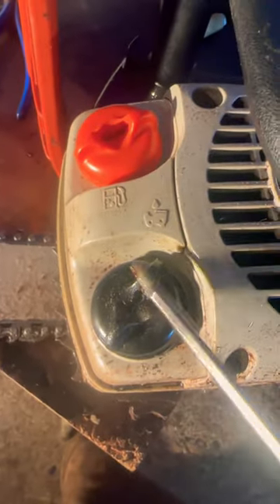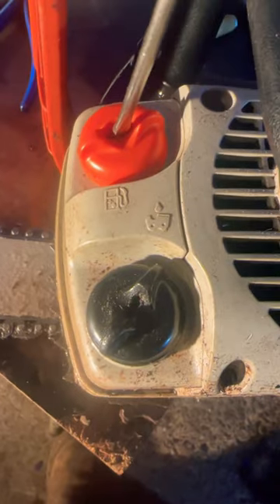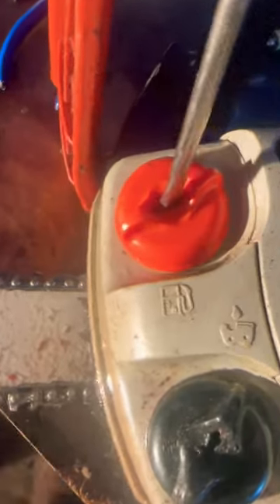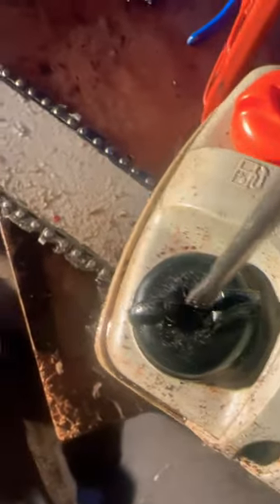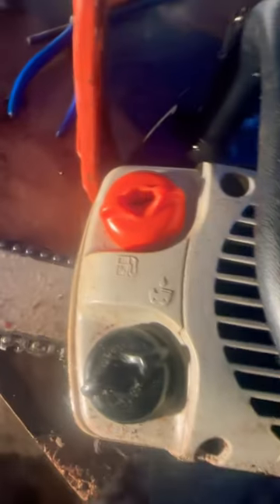I Share One Of My Best Tree Climbing Secrets 🤫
TOP TIPS